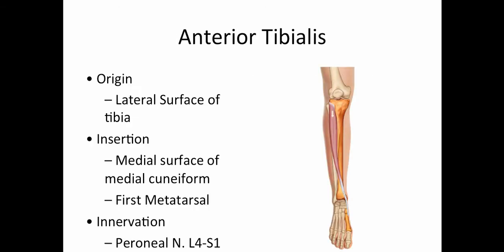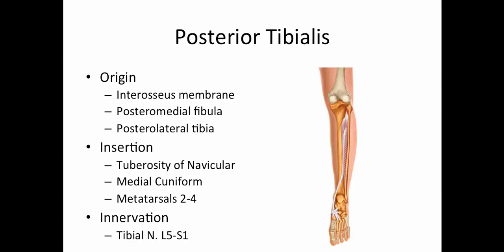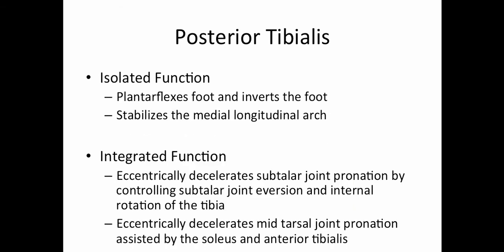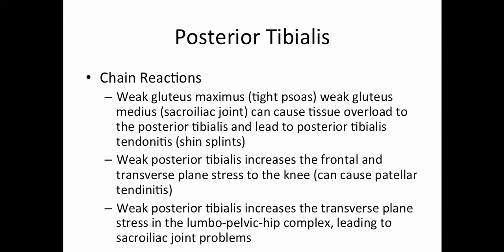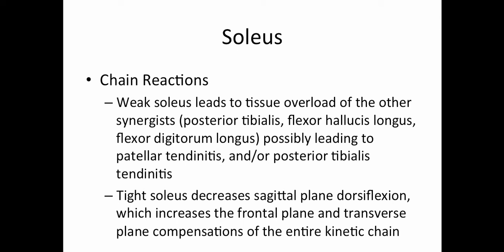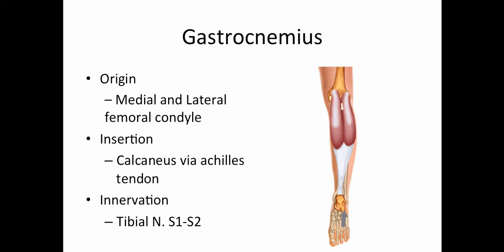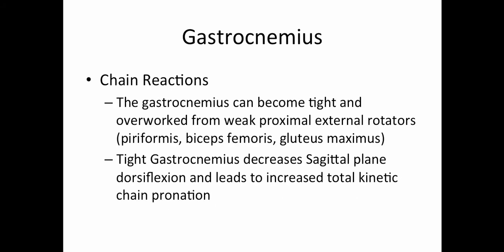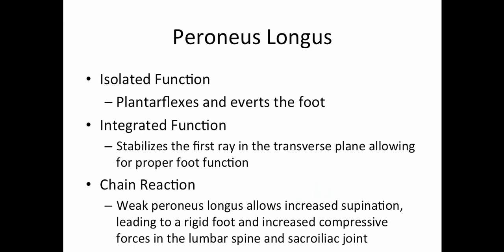Lecture Narration Module 12